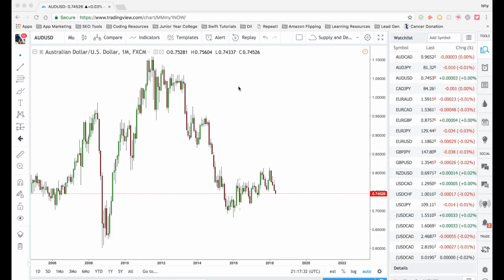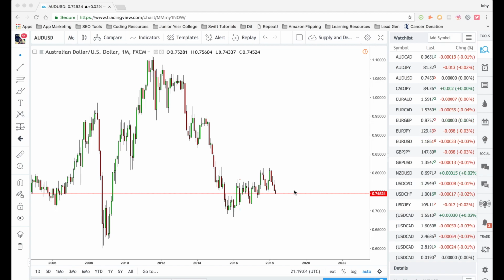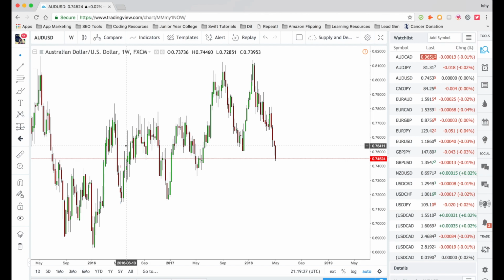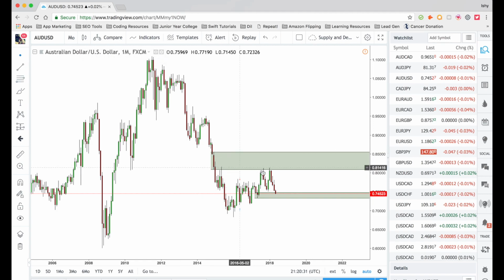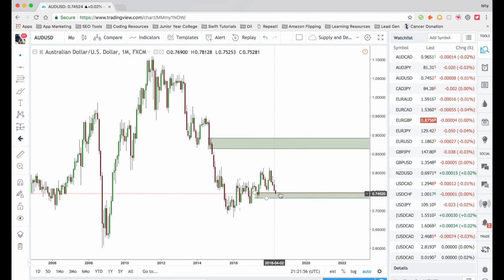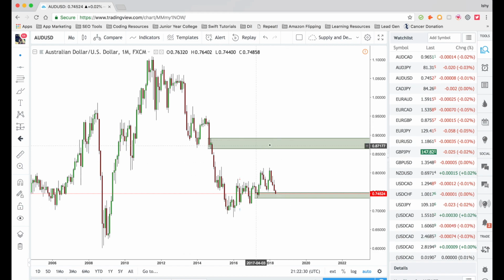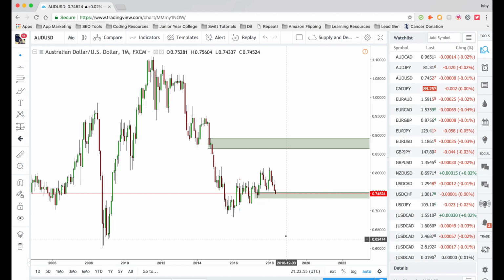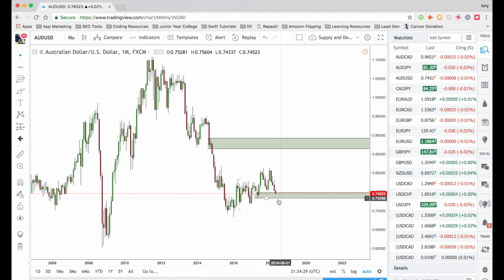Understanding Supply and Demand in Forex Trading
Supply and demand is nice because the strategy works with every type of trader. If you only have a few hours to dedicate to the markets, that's fine, supply and demand will still work for you.

Forex trading can be made easy if you first figure out how much time you can realistically spend on the charts and then adjusting accordingly.

If you have a full time job, I suggest trading forex on the monthly timeframe so you can hold on to trades for about a month and make lots of money that way.

My preferred time frame to analyze the supply and demand curve on is the daily timeframe as I can spend a bit more time on figuring out charts as I just go to college.

That being said...Part 3 is going to be all about figuring out the trend on the middle timeframe so you can move with the trend and never against it.

Combine the trend with knowing where you are on the supply and demand curve and you will lower your odds of making a bad trade significantly.